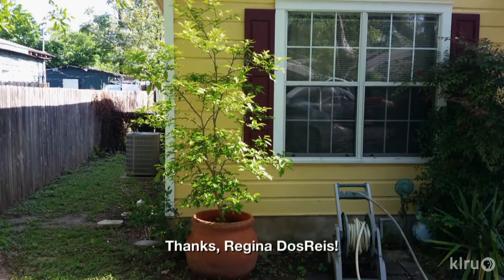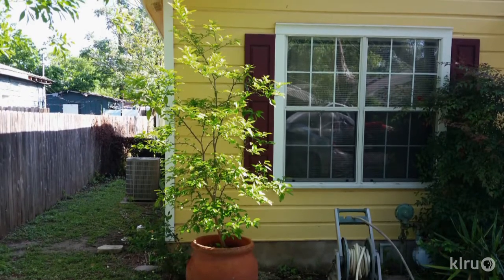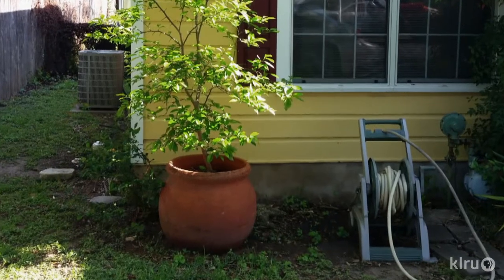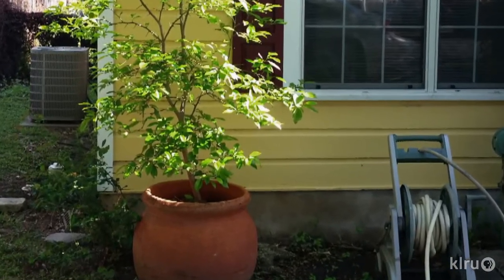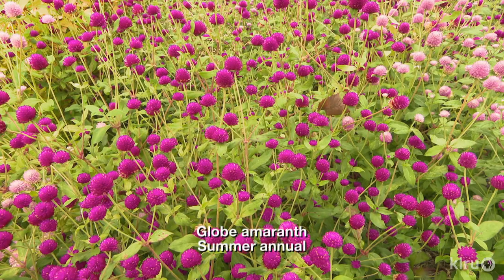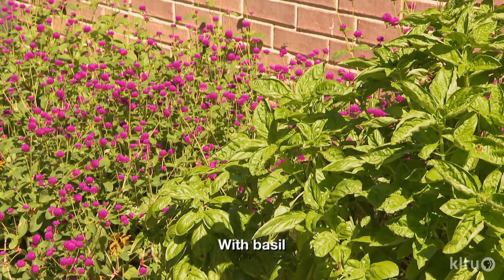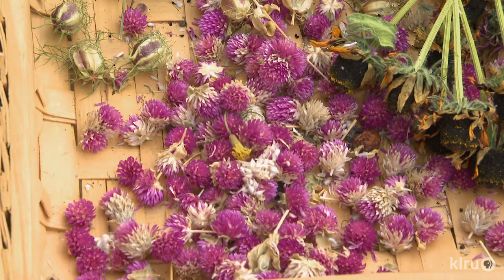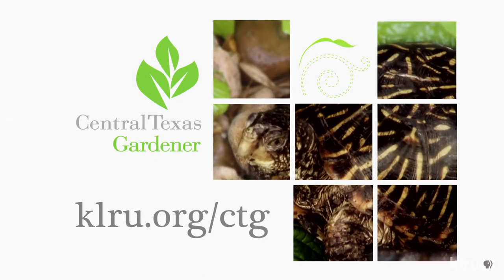Why Orange Tree Won’t Bloom |Daphne Richards |Central Texas Gardener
Daphne inspects a viewer’s orange tree started from seed and how to encourage flowers. Plant of the Week is warm weather globe amaranth, a favorite for butterflies and dried flower arrangements indoors.